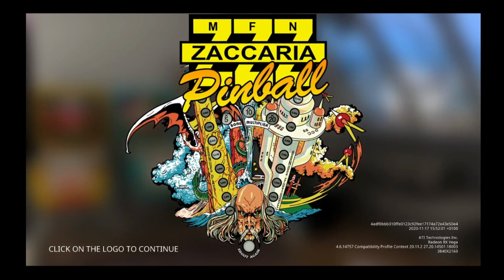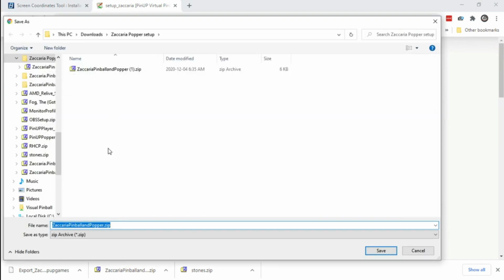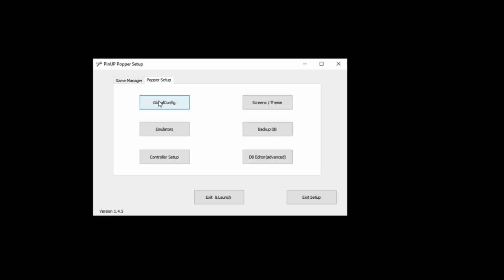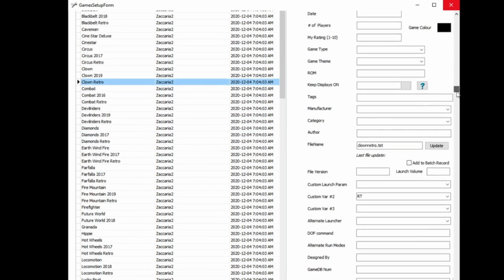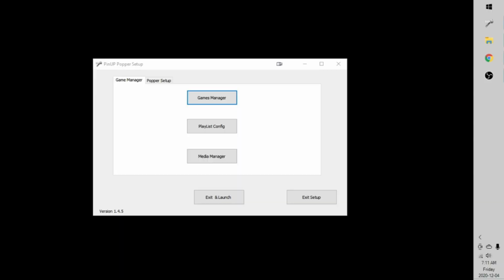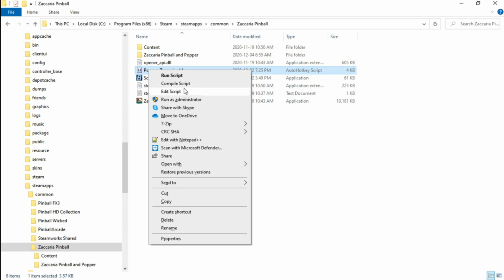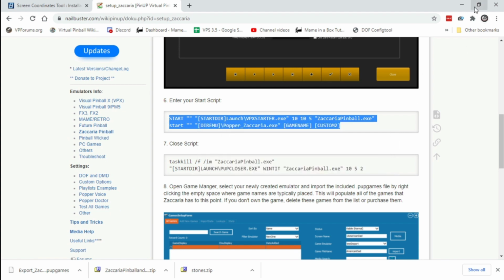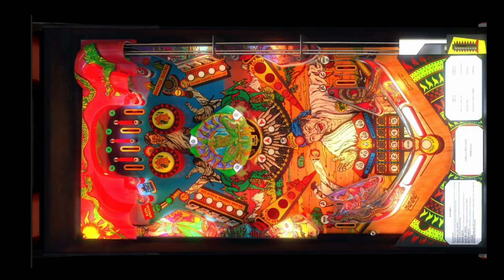Zaccaria Cabinet Mode Pinup Popper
Install Zaccaria Pinball on Pinup Popper